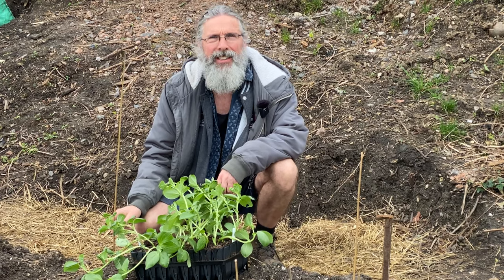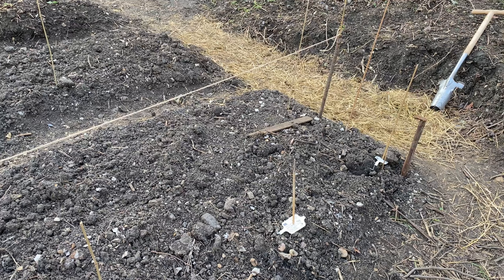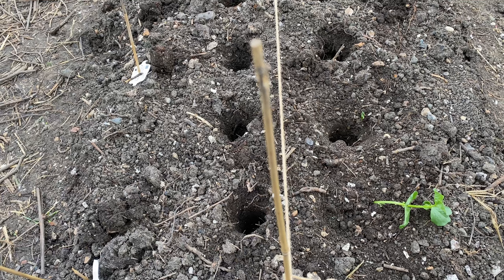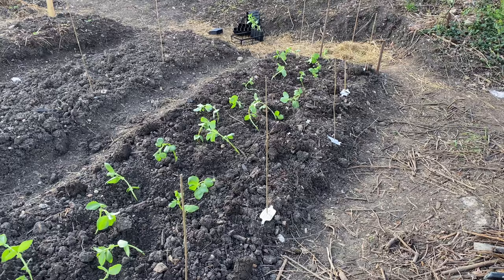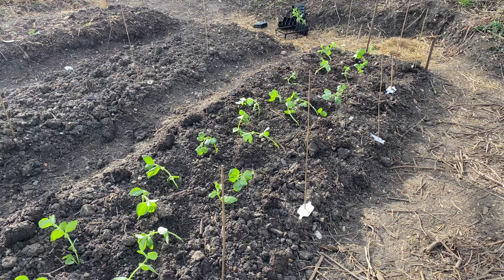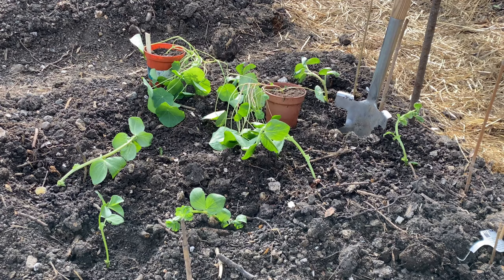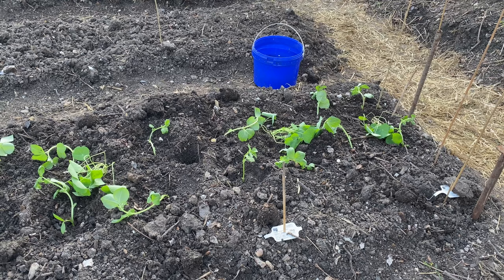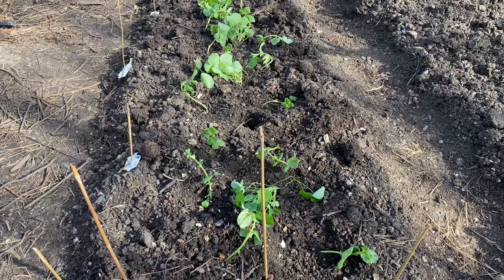Nitrogen Fixing for Potatoes, with Nasturtiums to Attract Black Fly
In this video I'm planting broad beans in a main crop potato bed to see if it helps fix nitrogen at all. I'm also planting nasturtiums to draw black fly away from the broad beans.

Plus I have two special guest appearances at the end of the video if you can stay til the end.

Marky